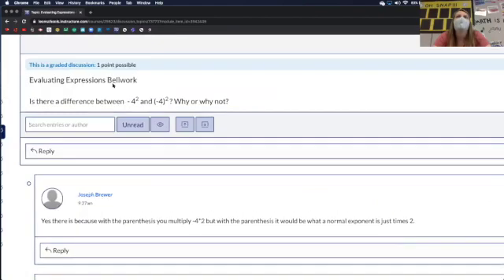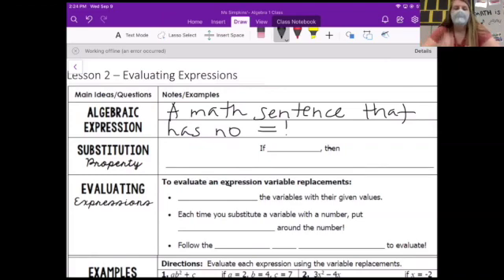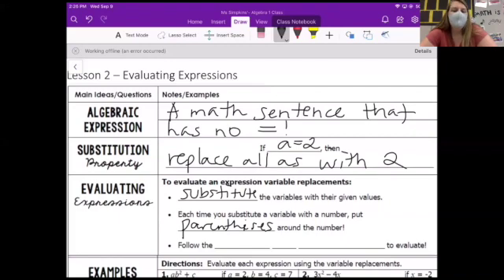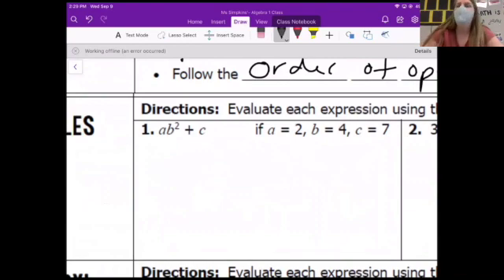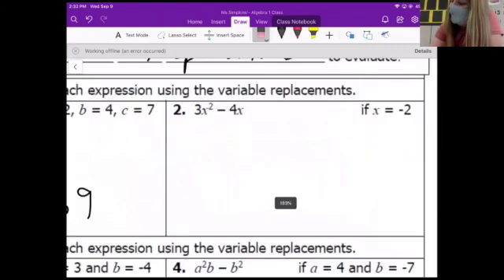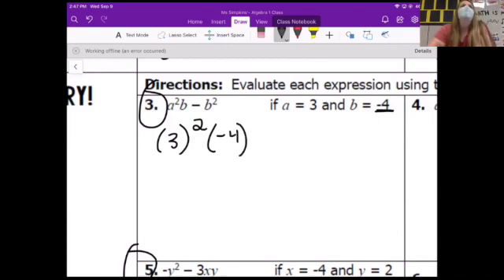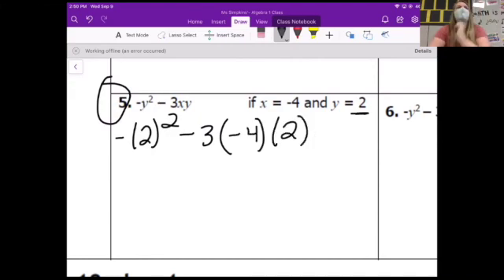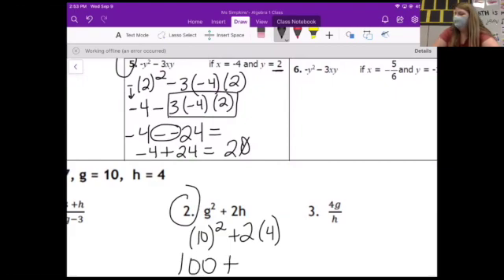Evaluating Expressions Lesson